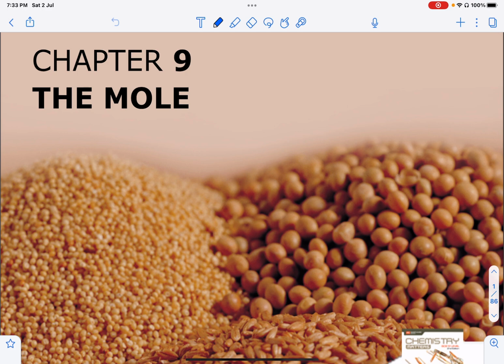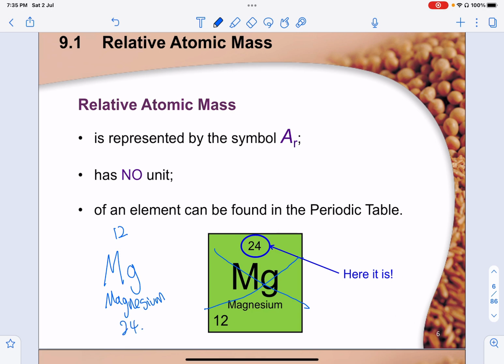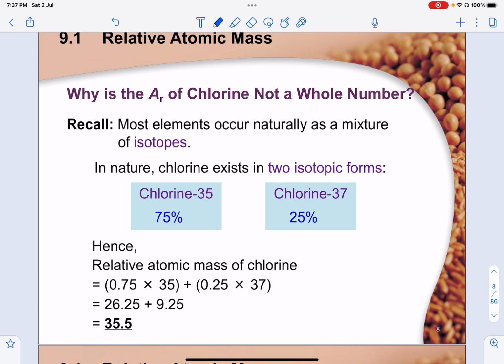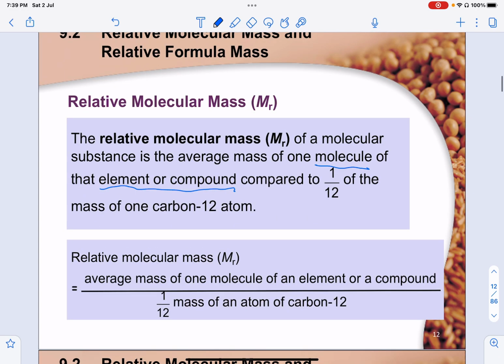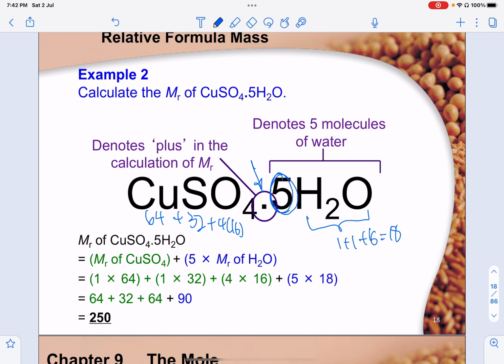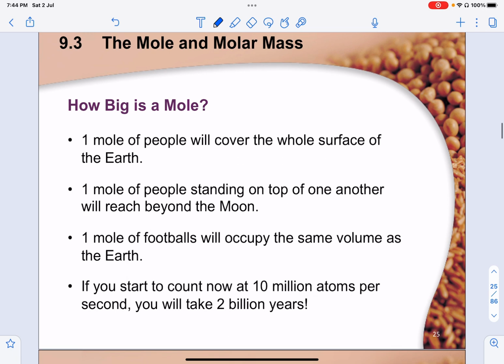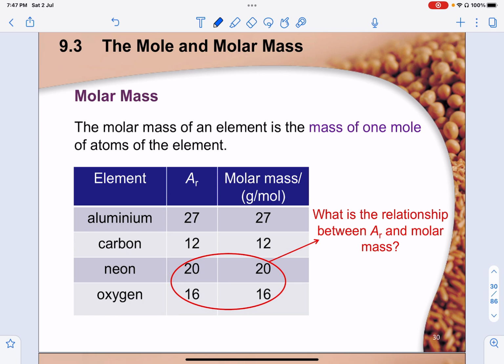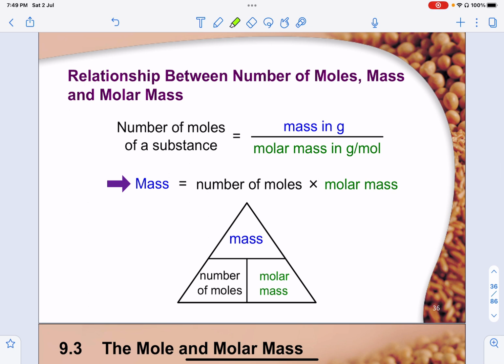Ch09 The Mole Part 1